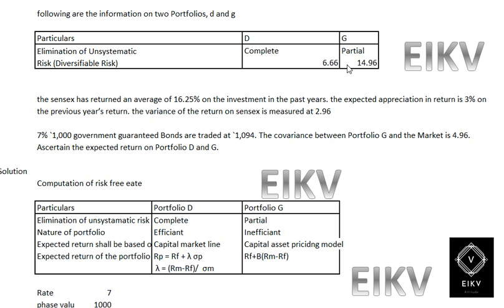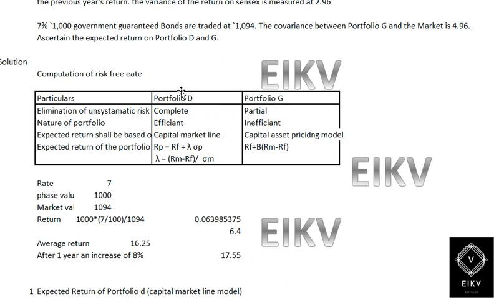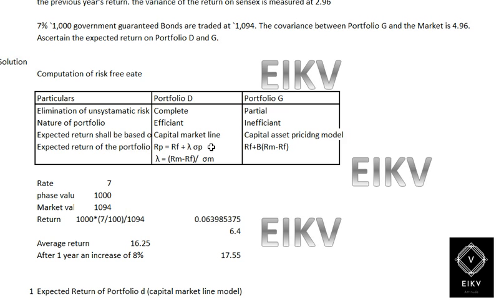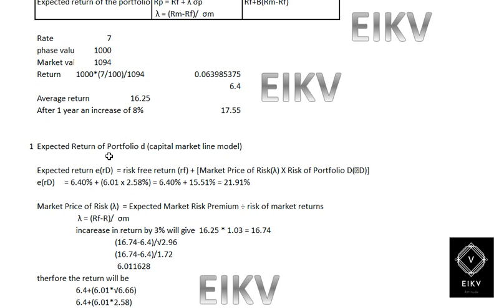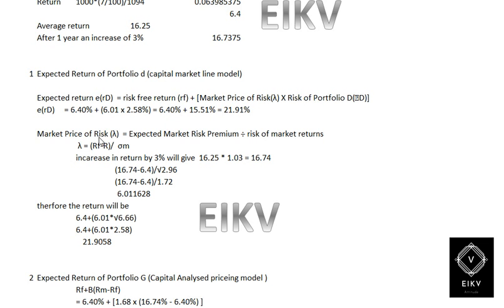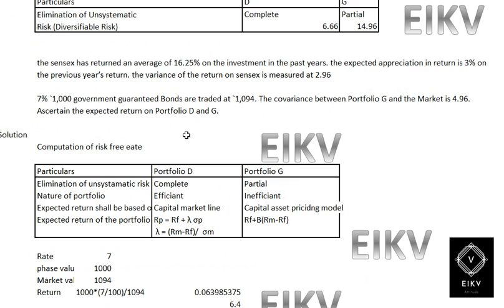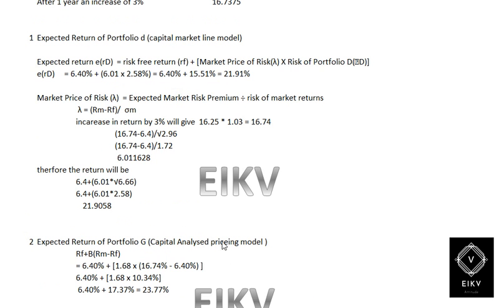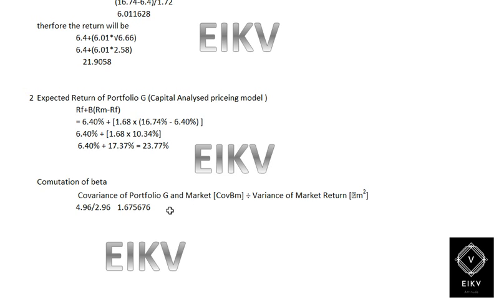CMA Final SFM ILLUSTRATION 8 28- EIKV